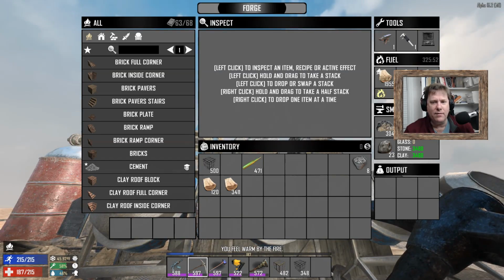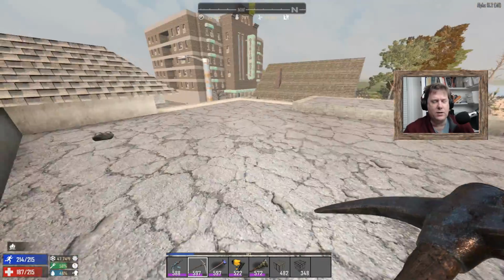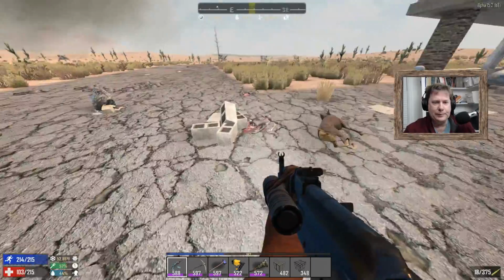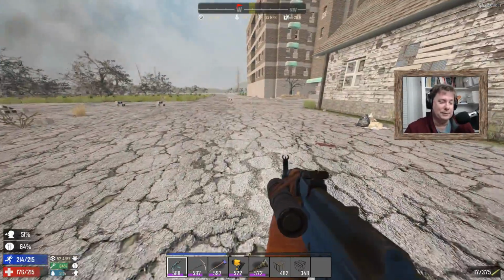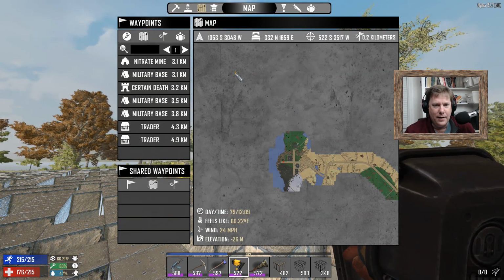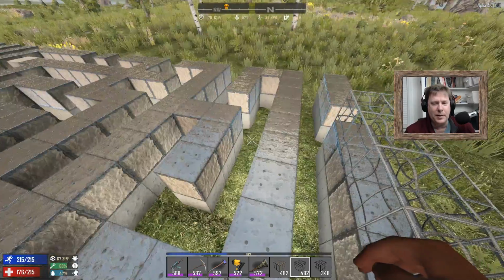Maze Base Levels Up – 7 Days to Die Alpha 15 Gameplay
In this episode, we add another layer to the maze and talk about what is coming up for the channel.

7 Days to Die is a "survival horde crafting game" that combines the dying of a zombie apocalypse with the dying of Minecraft.  And then you die.

Never miss a video or stream! Open this link to the MidnightDesigner Google Calendar schedule and click the plus in the bottom right corner to add it to your Google Calendar!

Schedule:
Monday:  7 Days (AM), Monday Funday (PM), Subnautica Stream (Evening)
Tuesday: 7 Days (AM). Subnautica Rebroadcast (PM), 7 Days Stream (Evening)
Wednesday: Boundless (AM), 7 Days Rebroadcast (PM)
Thursday: 7 Days (AM), 7 Days Stream (Evening)
Odd Weekends:
Friday: Boundless (AM), 7 Days Rebroadcast (PM), Empyrion Stream (Evening)
Saturday: 7 Days (AM), 7 Days Stream (AM) Empyrion Rebroadcast (PM)
Sunday: 7 Days (AM), 7 Days Rebroadcast (PM)
Even Weekends:
Friday: Boundless (AM), 7 Days Rebroadcast (PM)
Saturday: 7 Days (AM), 7 Days Stream (AM) Empyrion Stream (Evening)
Sunday: 7 Days (AM), 7 Days Rebroadcast (PM), Empyrion Rebroadcast (Evening)